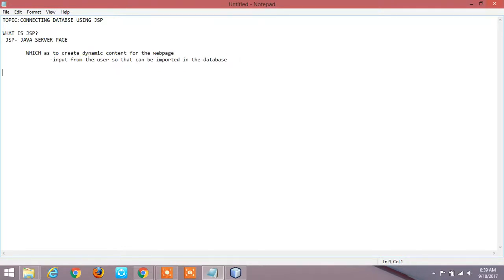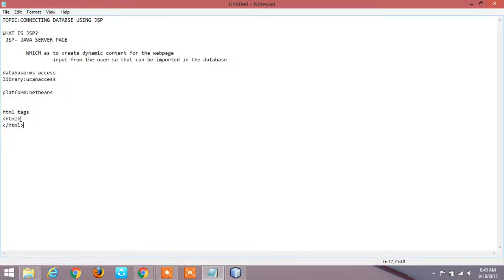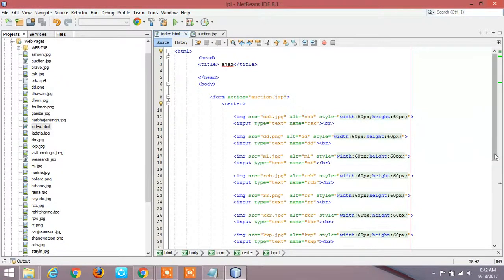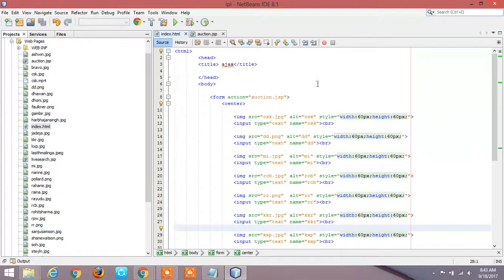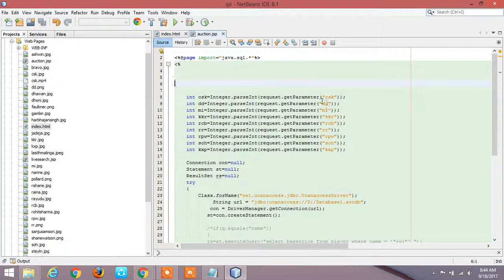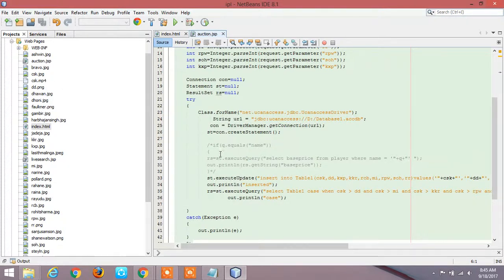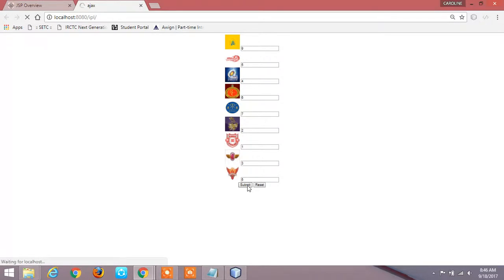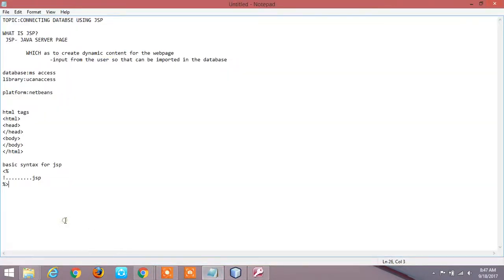JSP with Data Base Connectivity